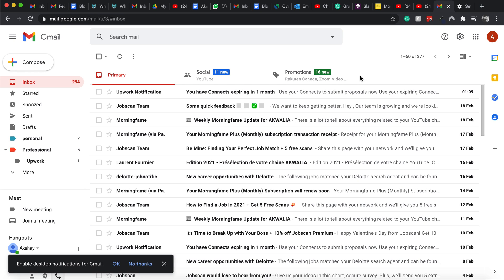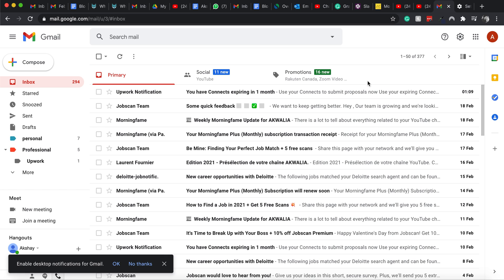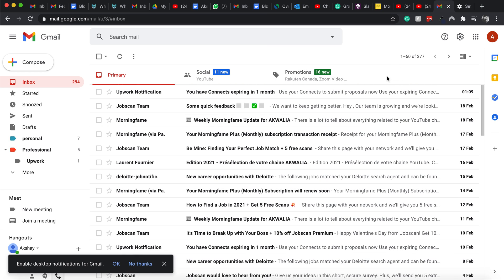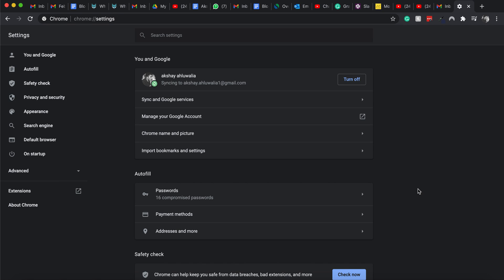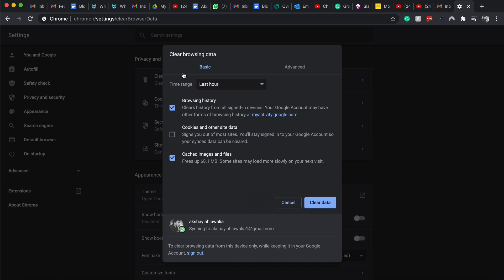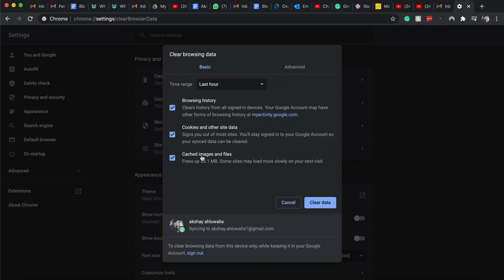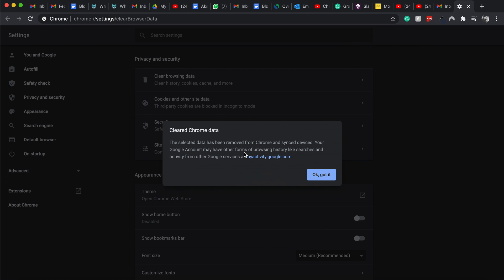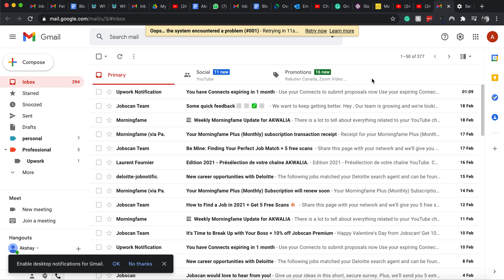Attachment Error in Gmail - Quick FIX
Learn How to Fix Attachment Error in Gmail Quickly and Easily. The files you want to attach to or download from an email do not attach or download.

Sometimes, the problem lies not with Gmail but with the browser you are opening it on. If you are opening Gmail from Chrome this video will show you a simple way to fix that error.